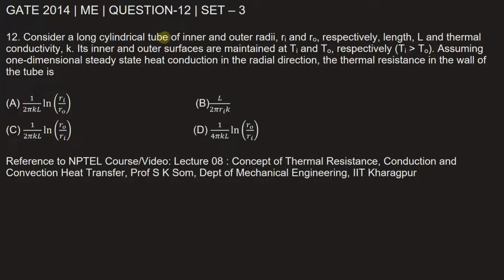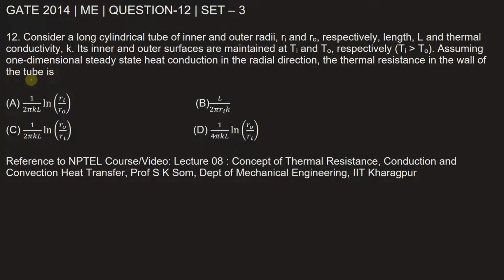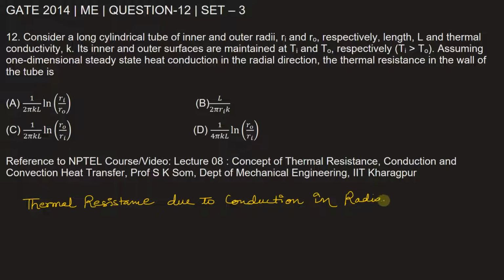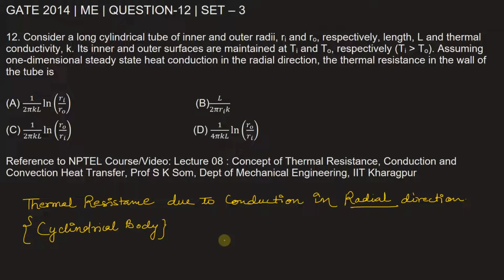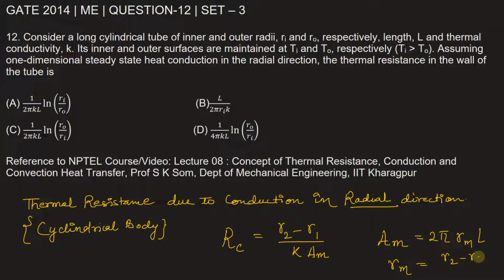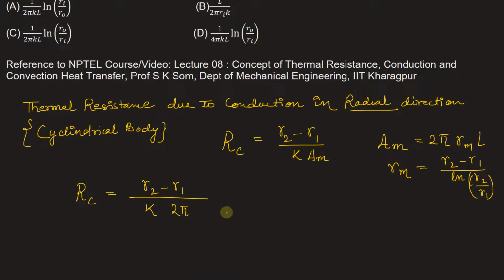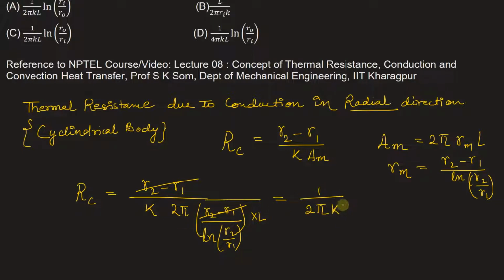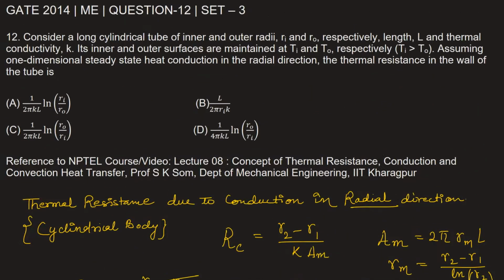Q12 ME 2014 S3